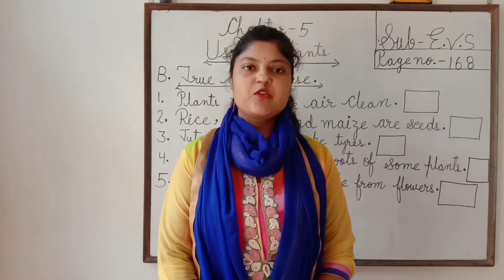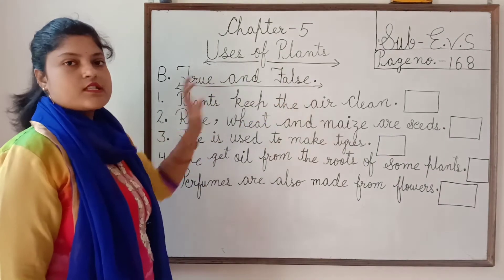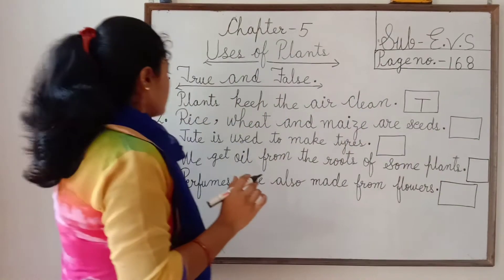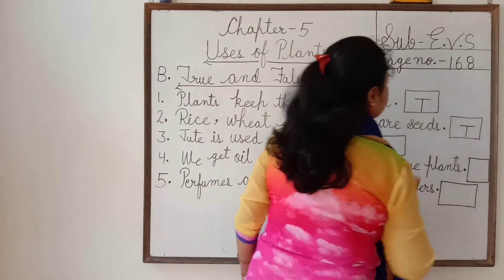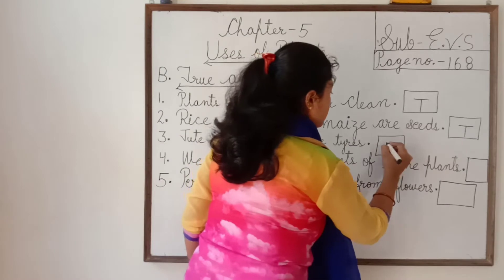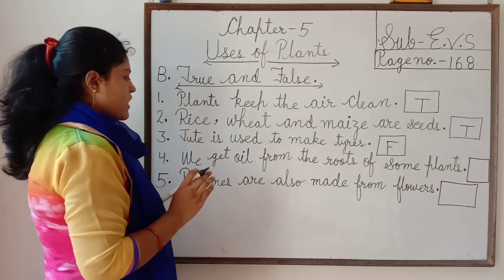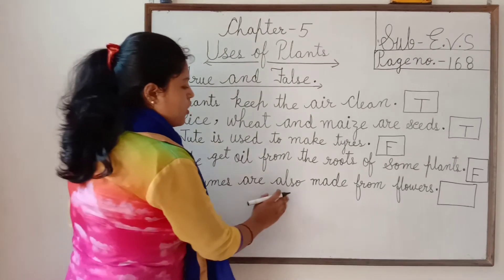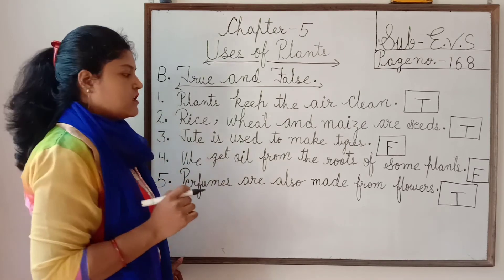Class-2/ Evs (Ch-5, True and False)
Explanation is here and worksheet is on What'sapp.